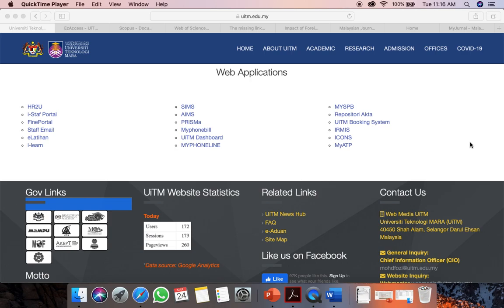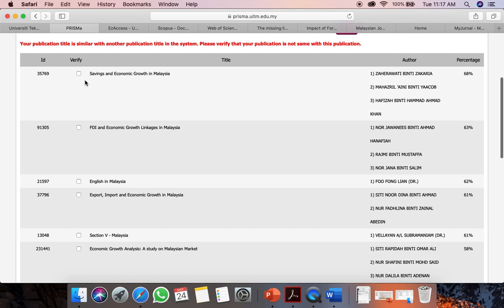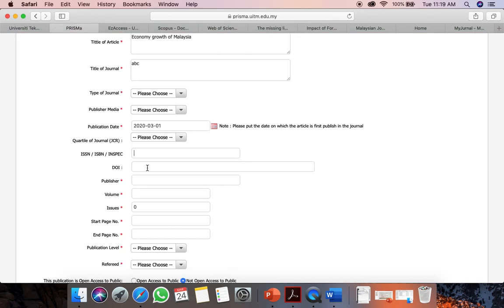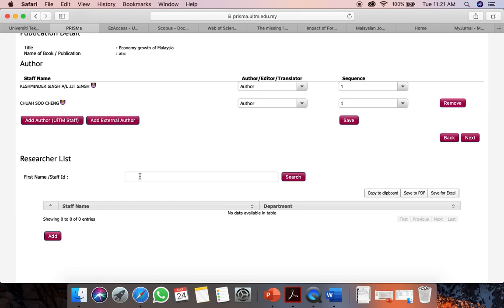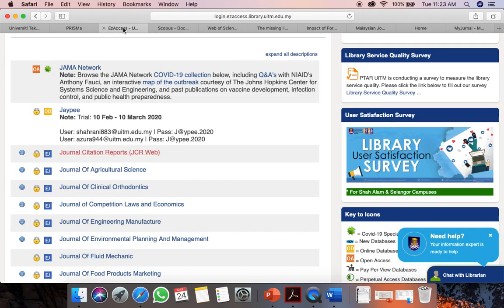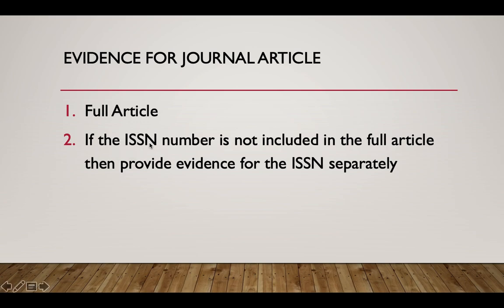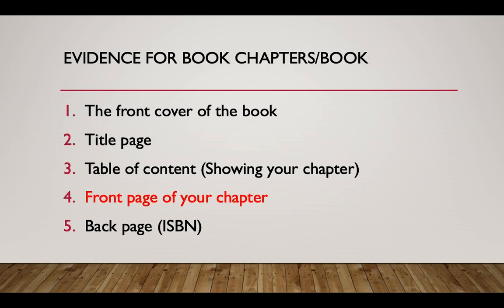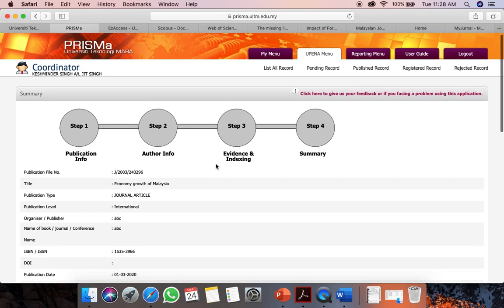Tutorial 2: Uploading Publications in PRiSMA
This tutorial is specifically for UiTM lecturers on how to upload their articles in PRiSMA.